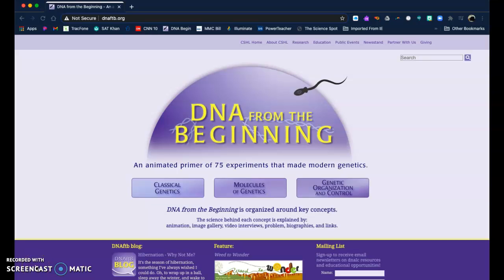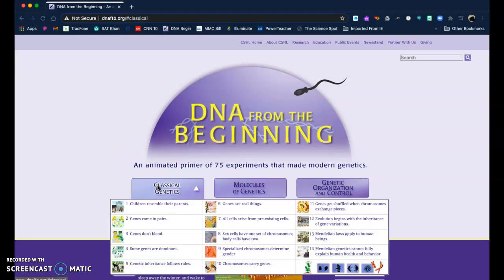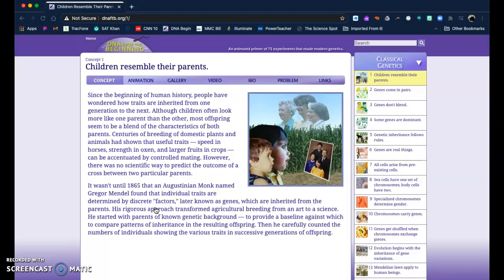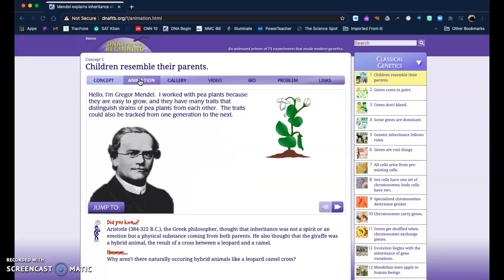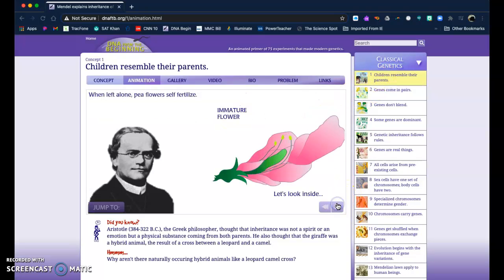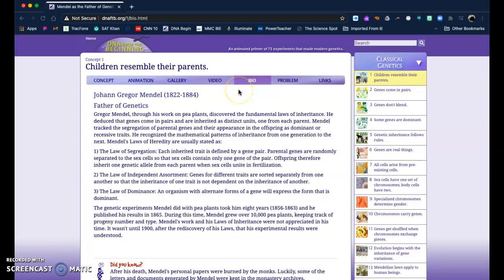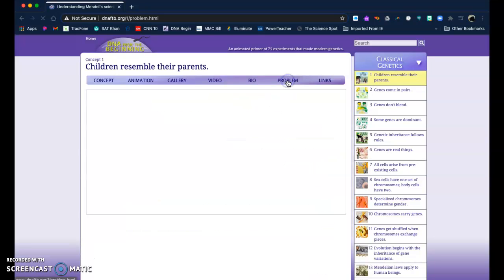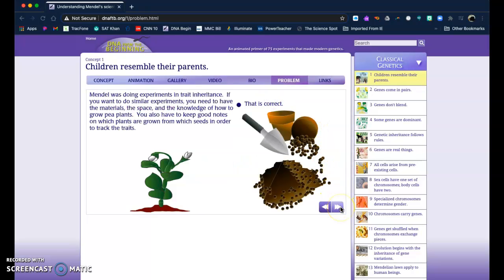Biology: How to navagate & use dnaftb.org